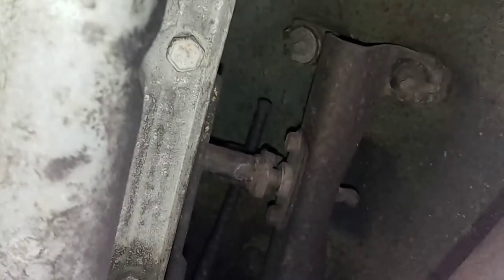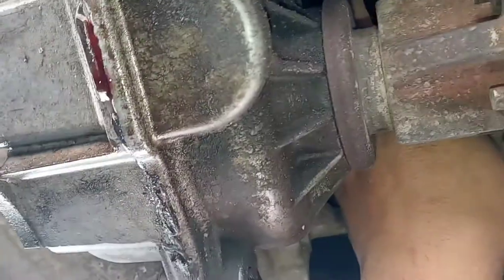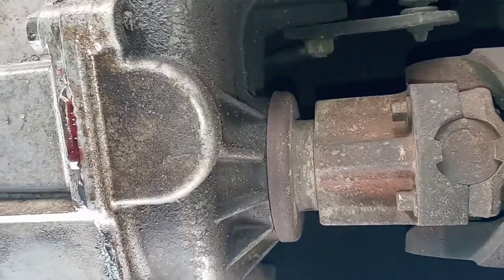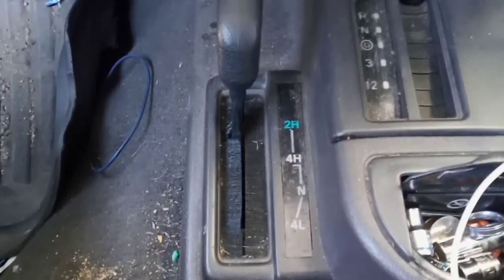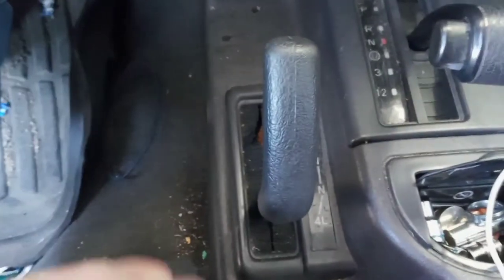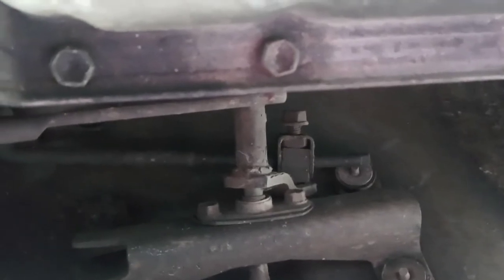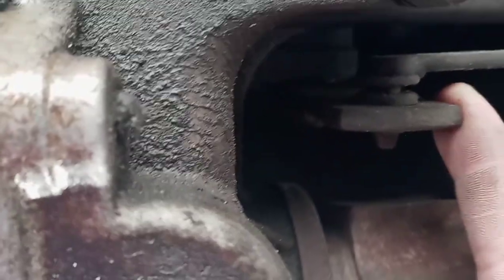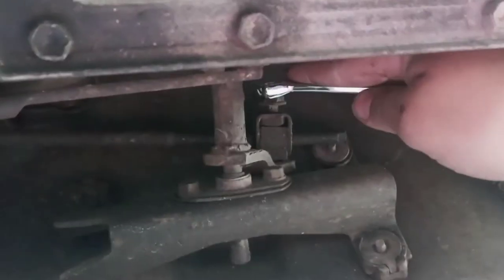Gus Gus xj transfer case shifter linkage adjustment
transfer case shifter linkage adjustment trying to fix 4 lo. the back up plan